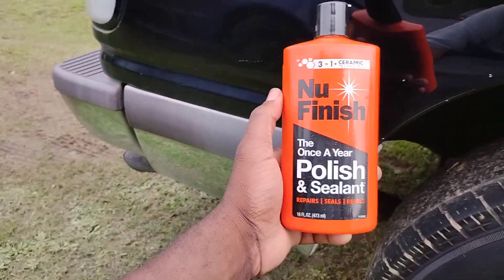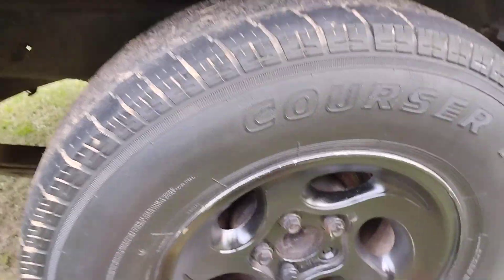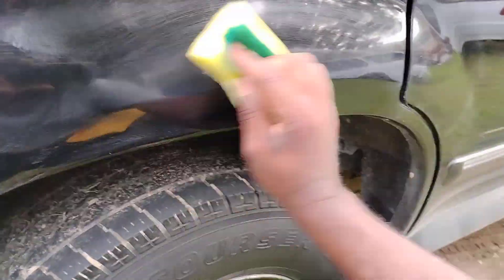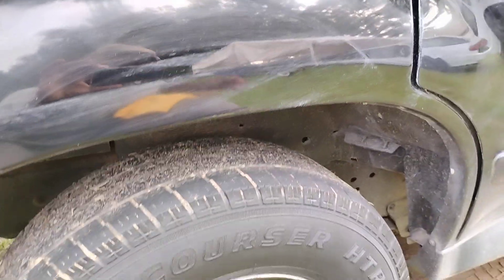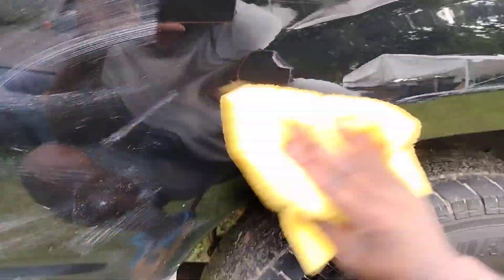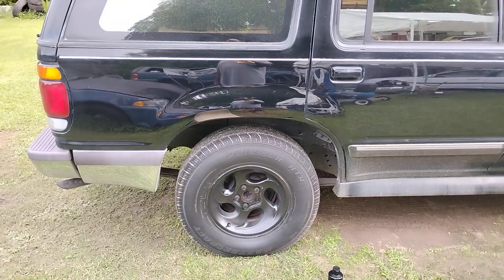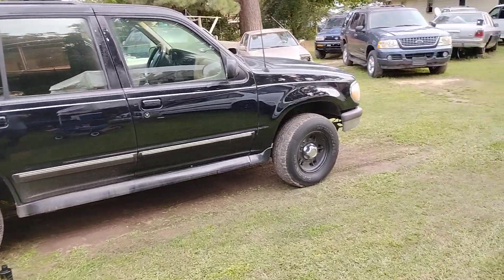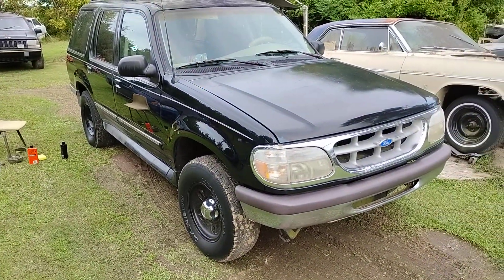nu finish 3in1 ceramic wax let's see the clarity boost on black paint